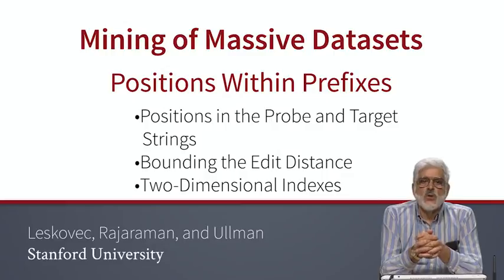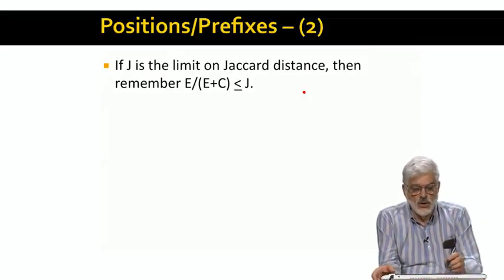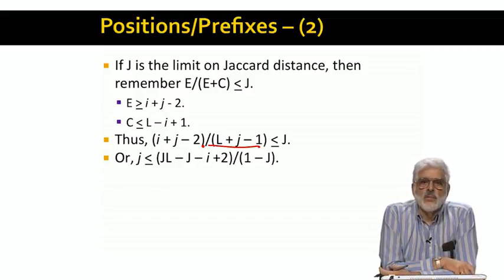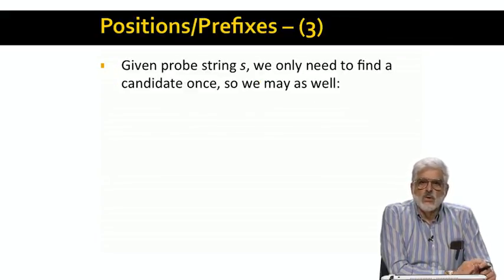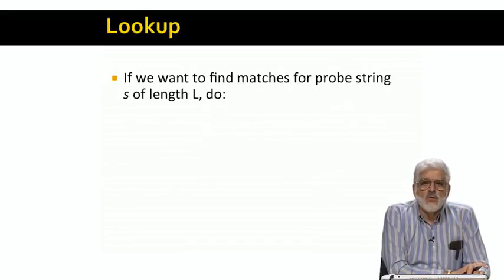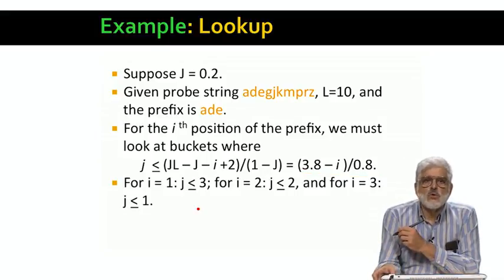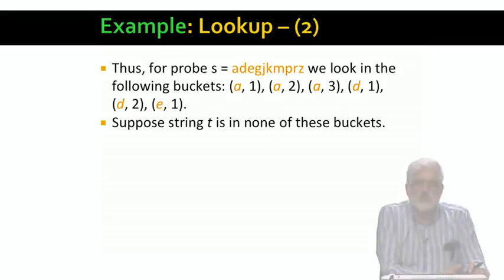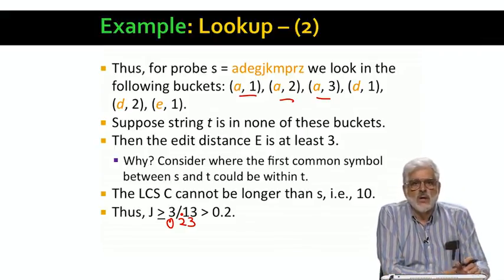8 5 Positions Within Prefixes 14 04 Advanced